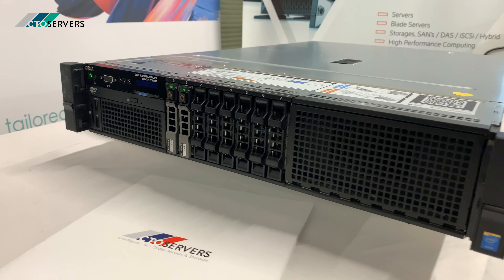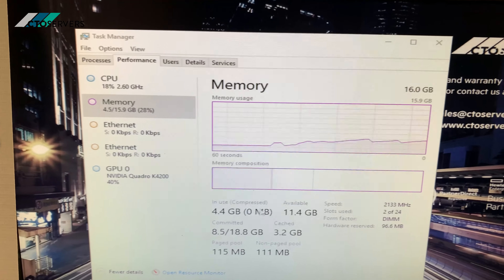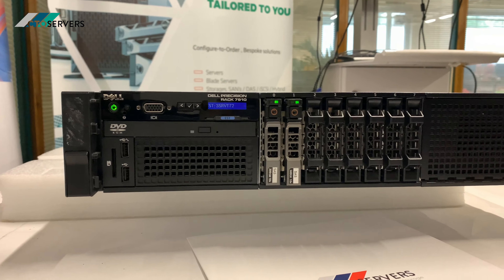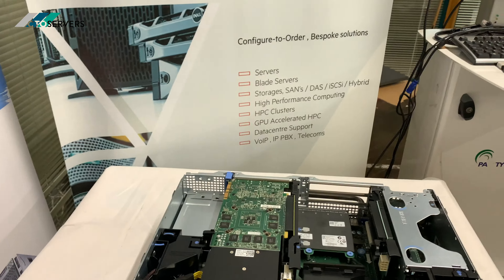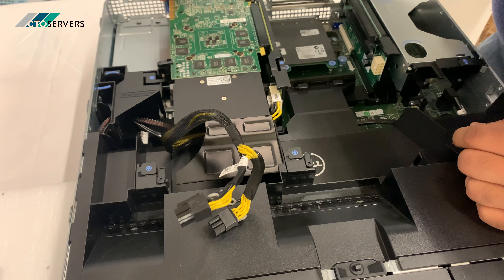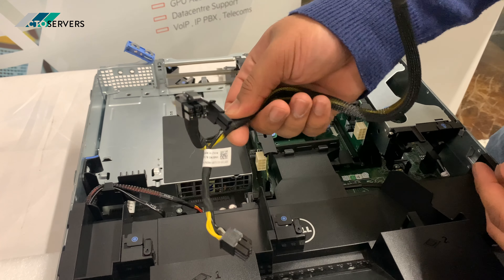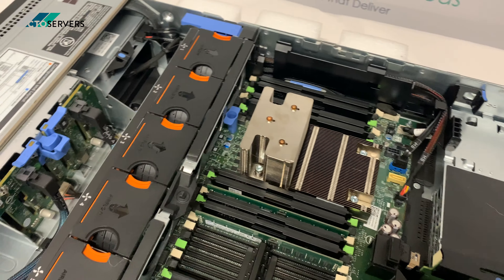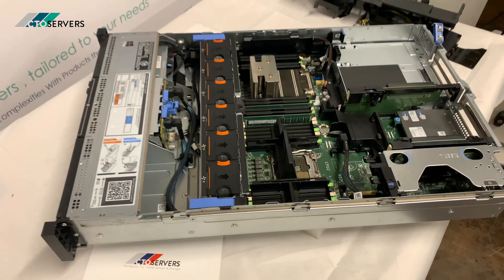Dell Precision Workstation R7910 Rack , Dual CPU , DDR4 RAM , NVIDIA QUADRO , High performance !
Hewlett Packard Enterprise , HPE , HP , DELL EMC , DELL , IBM , Fujitsu , Supermicro